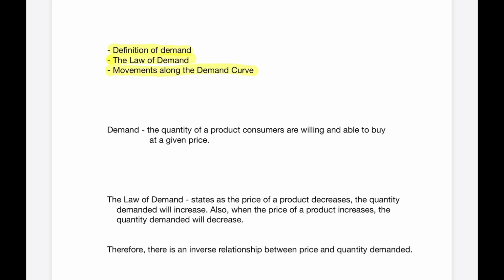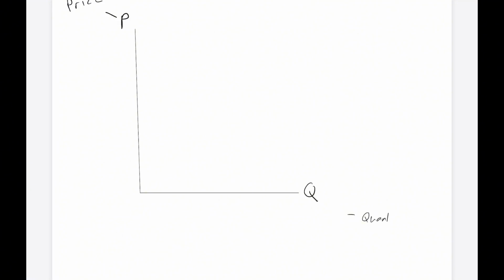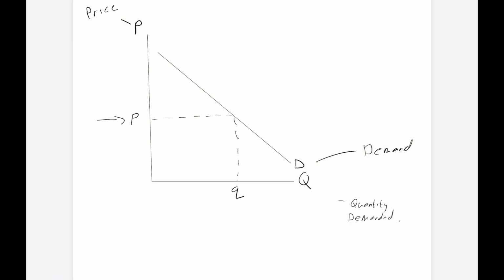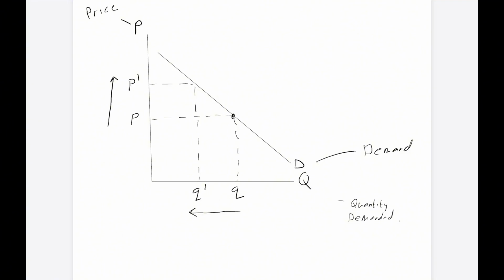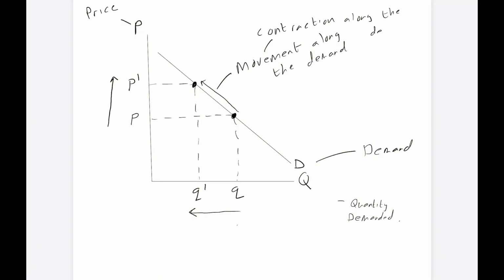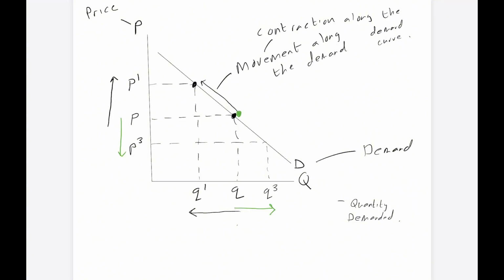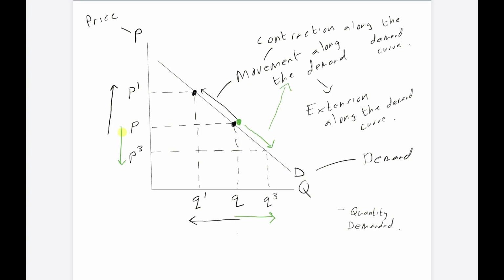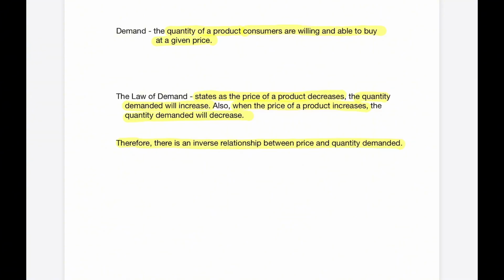16. Law of Demand and movements along the Demand Curve